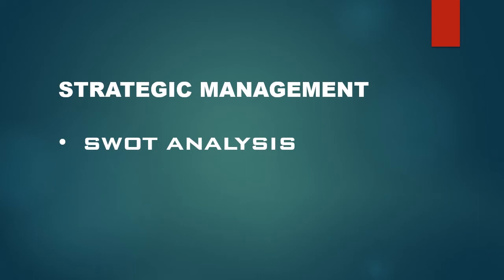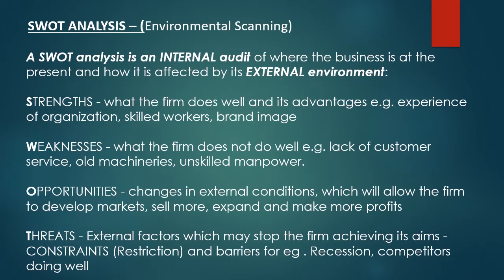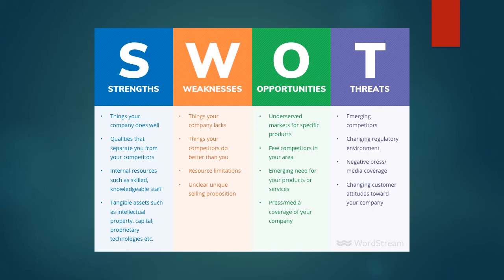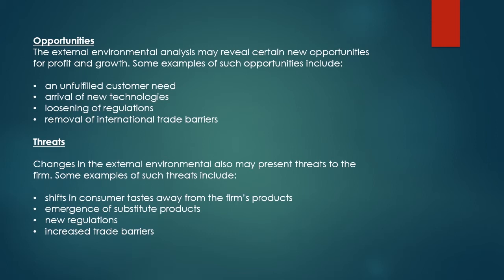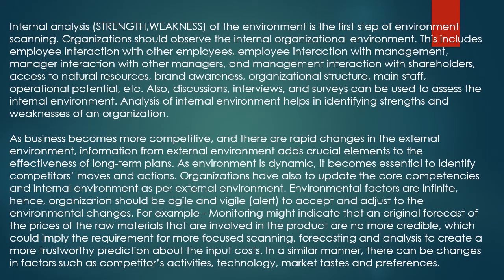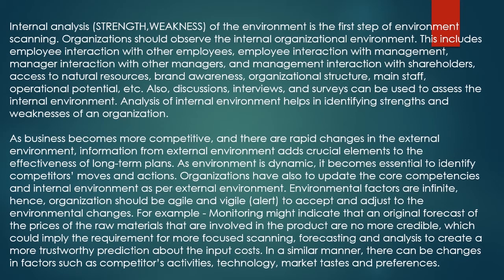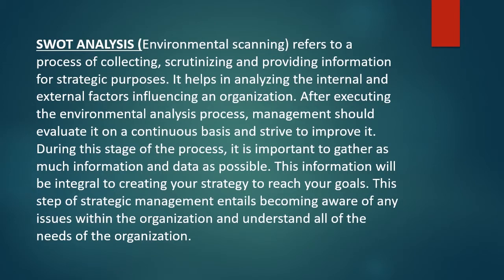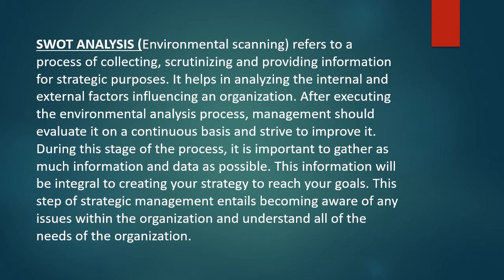Strategic Management | Part 7- SWOT Analysis